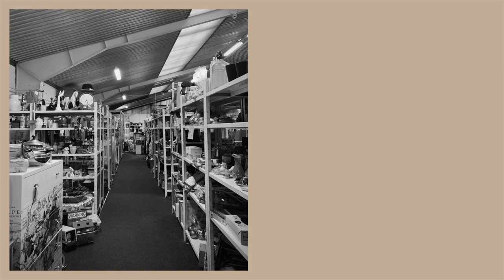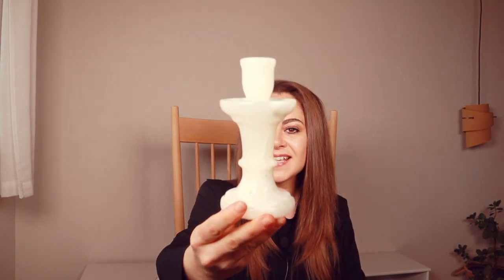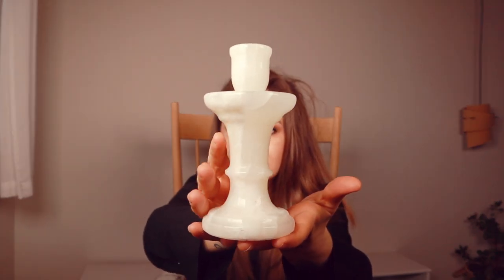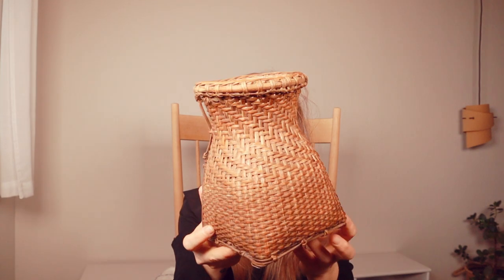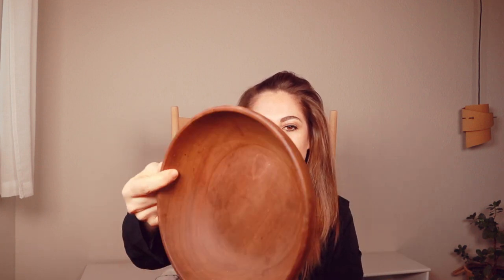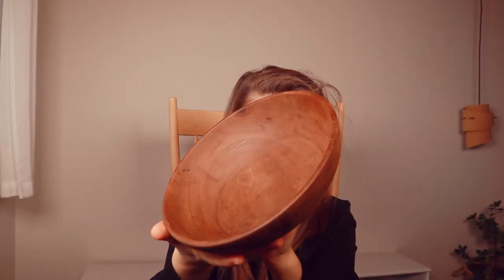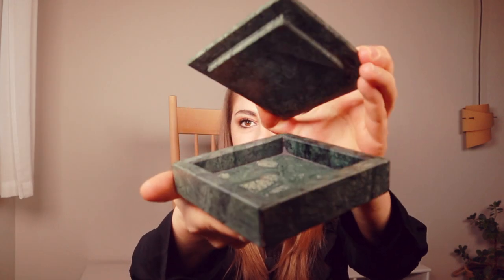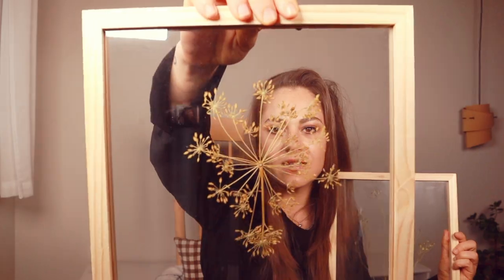CRYSTAL THRIFT SHOPPING (BIOPHILIC INTERIOR, DANISH DESIGN, AND GARDENING )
Darlings!
Today’s video is all about thrift shopping for crystals, biophelic interior, and Danish design, plus a little bit of winter gardening. Hope you’ll enjoy.

- AM